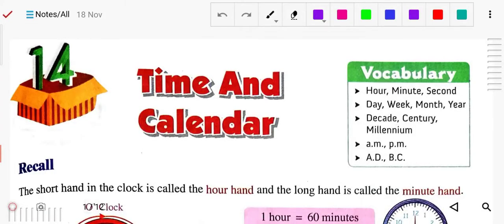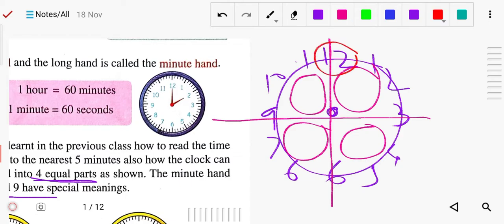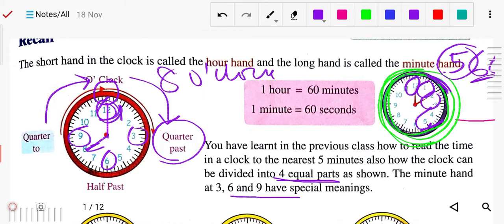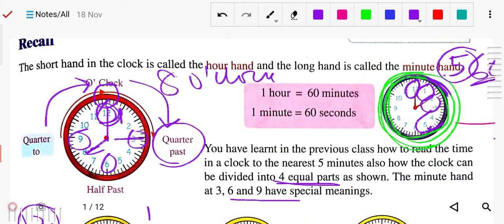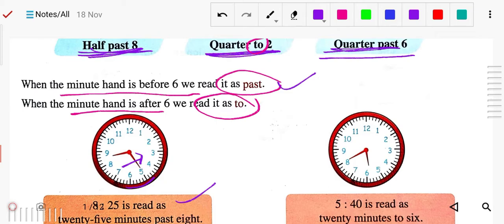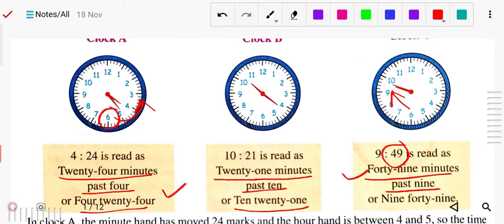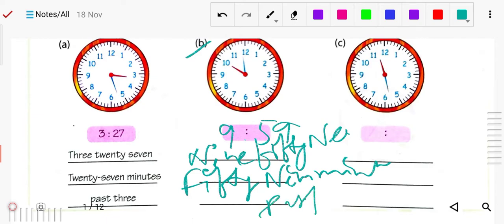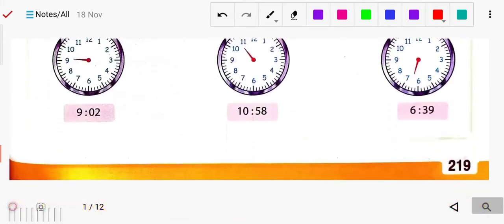Math Class 4 Chapter14 Ex 14A (Time and Calendar)